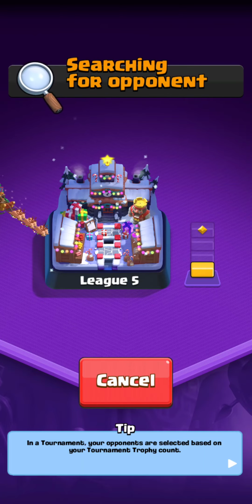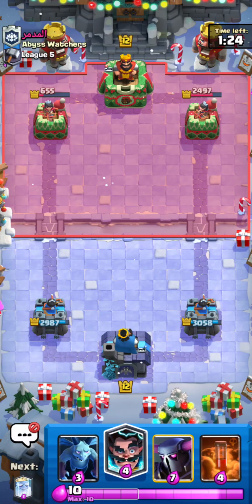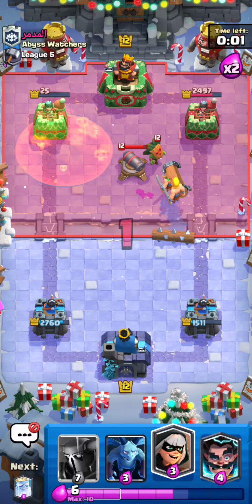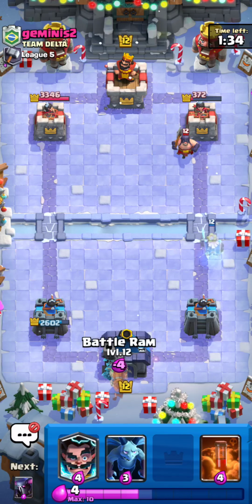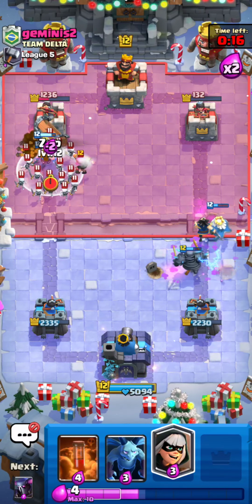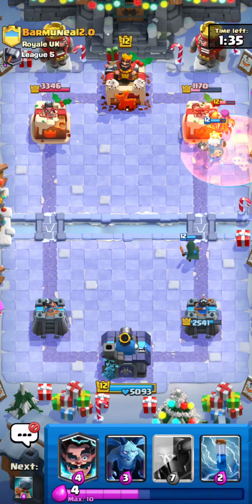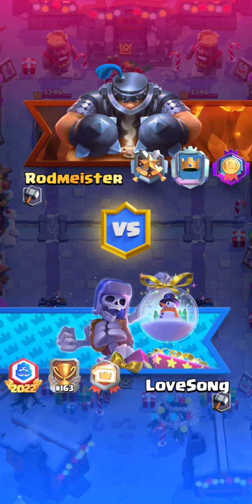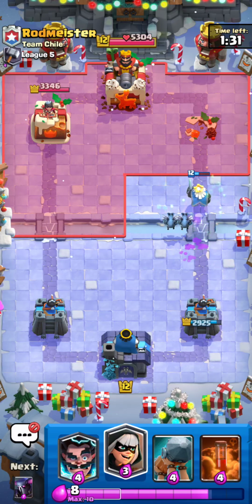MID LADDER PUSH WITH PEKKA BRIDGESPAM CLASH ROYALE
Welcome back to the channel guys and today I'm going to be pushing some mid ladder with pekka bridgespam. if you enjoyed the video please make sure to like and subscribe❤️